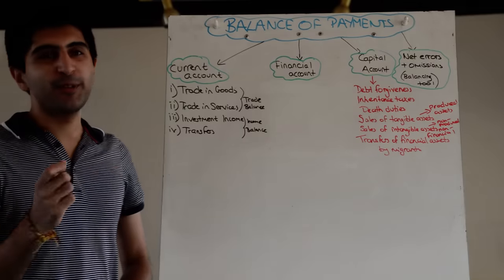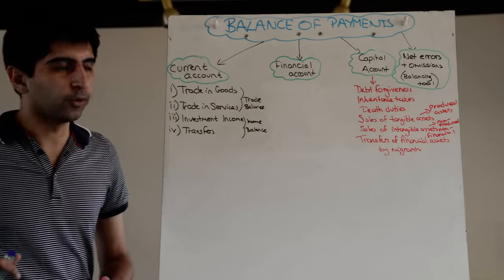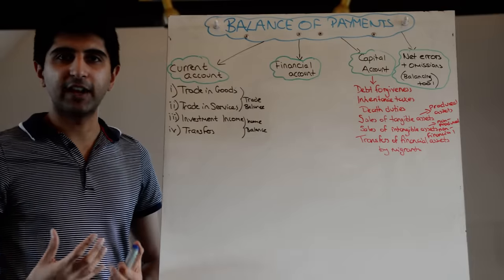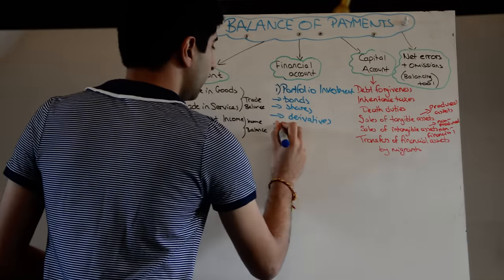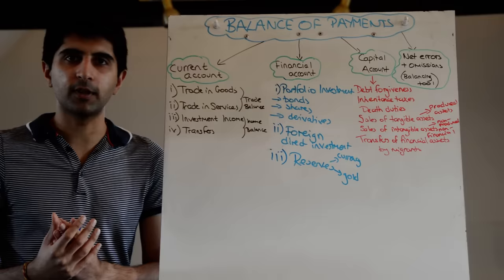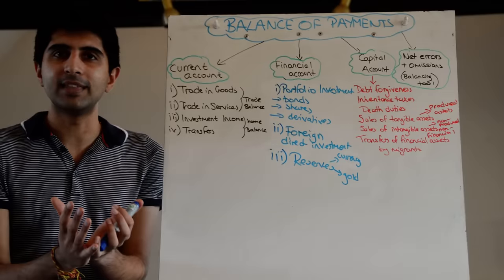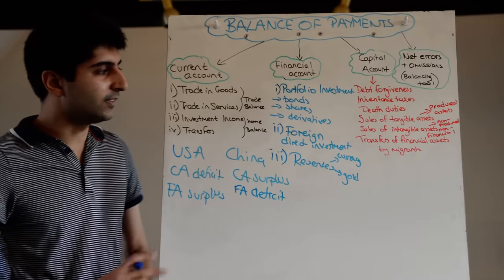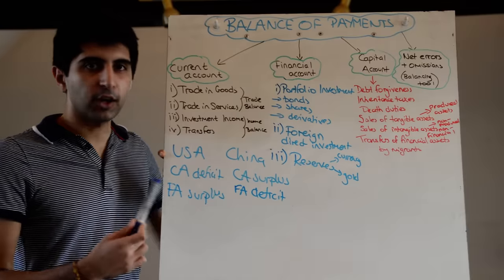Balance of Payments (Current Account, Financial Account and Capital Account)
Balance of Payments (Current Account, Financial Account and Capital Account) - A detailed look at the structure of the balance of payments including the current account, financial account and capital account whilst also considering how the balance of payments must balance